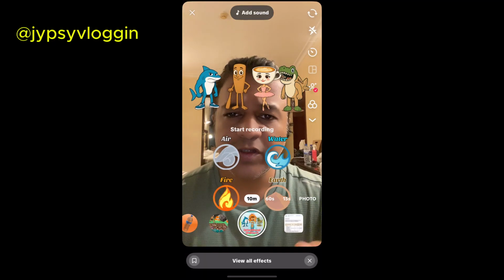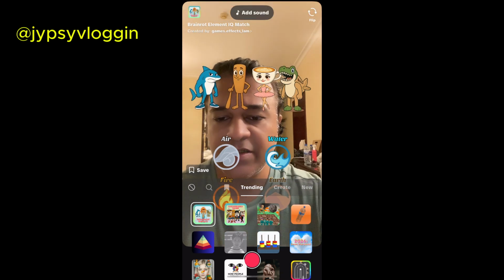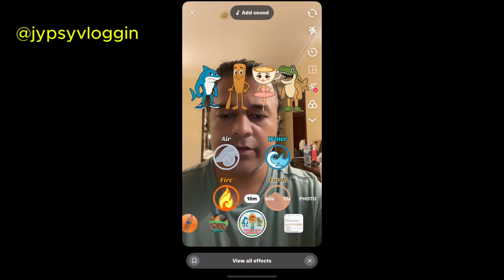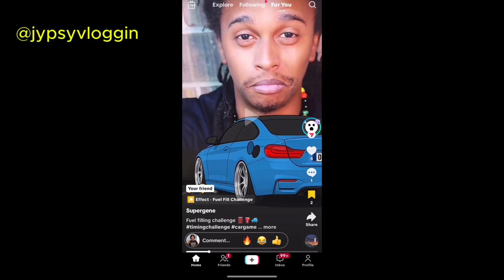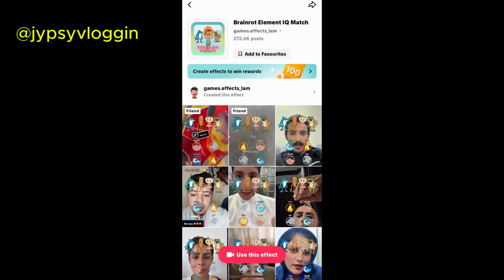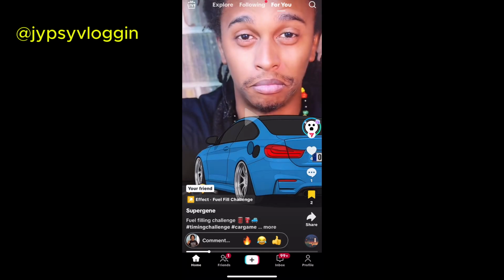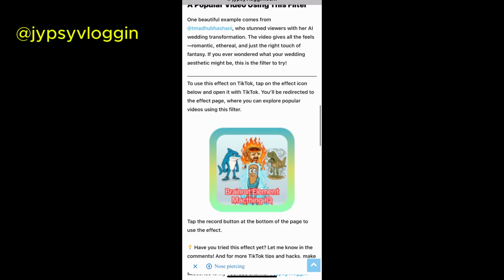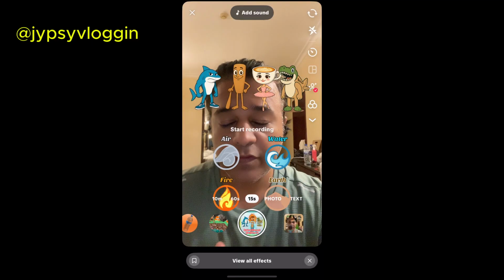How to get the brainrot element filter on TikTok